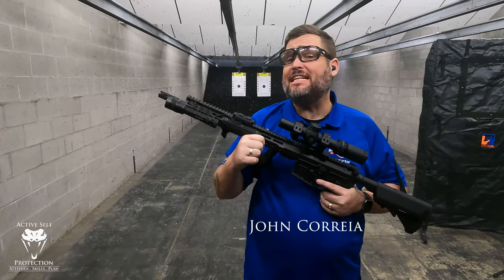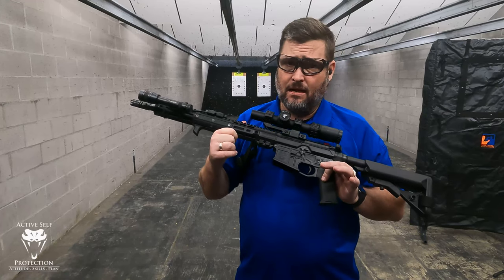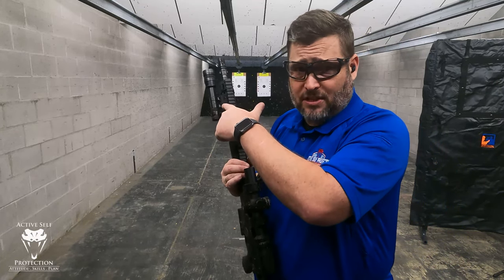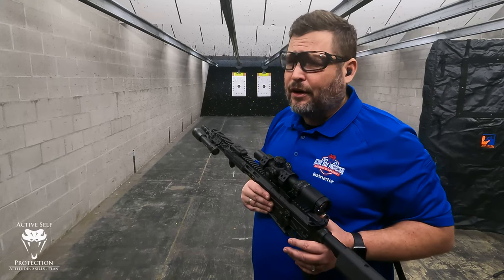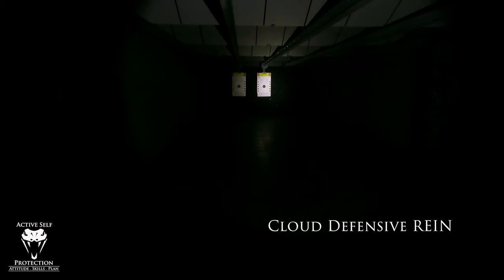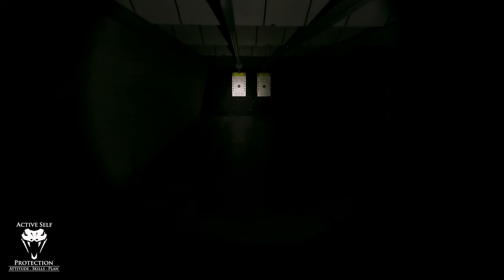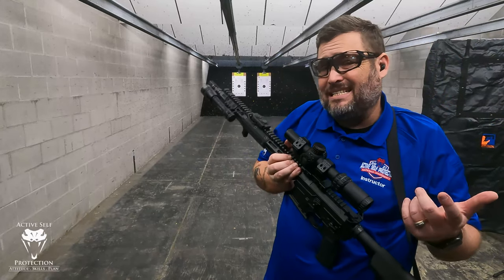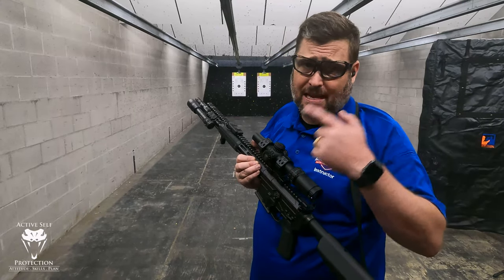Gear Review: Cloud Defensive REIN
Please thank Big Tex Ordnance for bringing us today’s video of Gear Review: Cloud Defensive REIN!  They have holsters, accessories, optics and other parts that you need as a self defender. I am one of his customers and I recommend him highly.  Thank you to Big Tex Ordnance for being the sponsor of Active Self Protection Extra Gear Reviews.

If you value what we do at ASP, would you consider becoming an ASP Patron Member to support the work it takes to make the ASP Extra videos like Gear Review: Cloud Defensive REIN? gives the details and benefits.